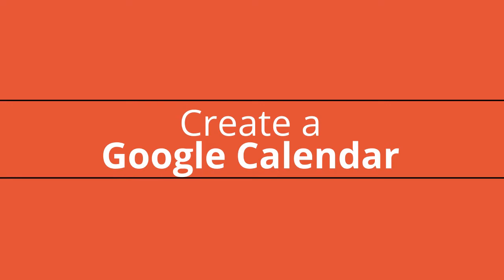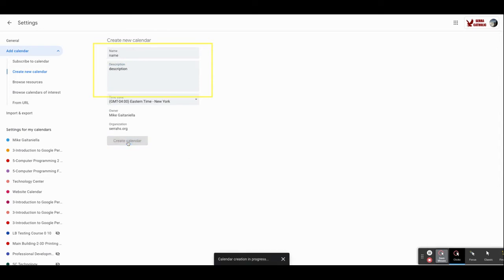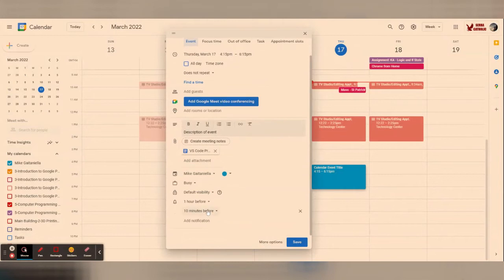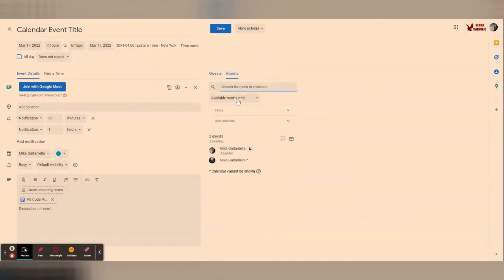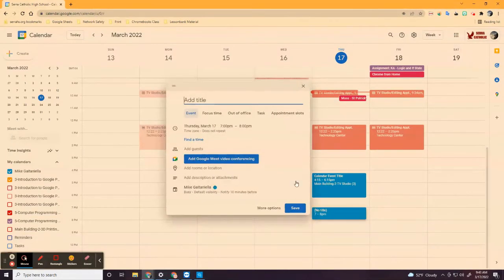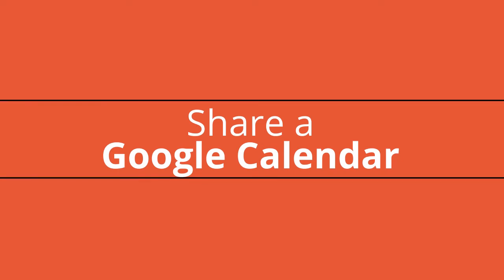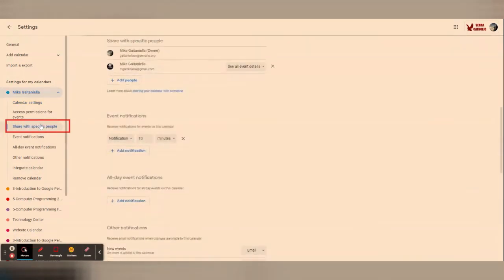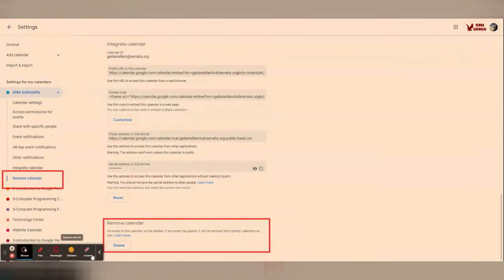Google Certified Educator Level 1: Google Calendar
Are you looking for approved PDE Act 48 hours? Here are 2 courses for you!